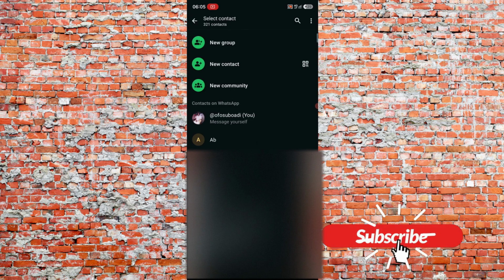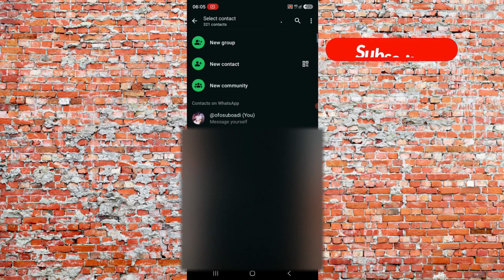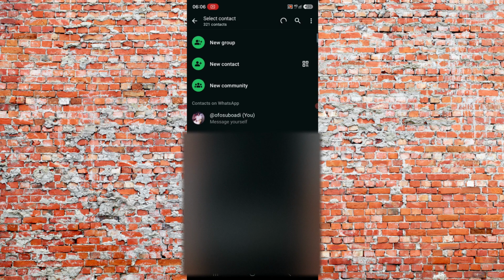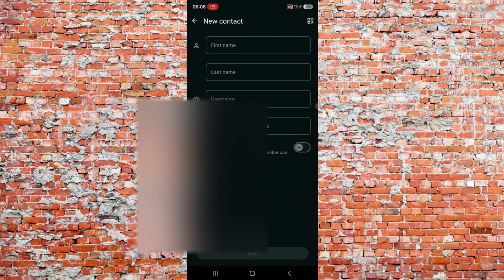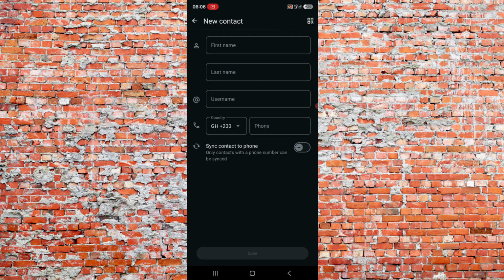How to Refresh WhatsApp Contacts on Android (Fix Missing Numbers)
Learn how to refresh WhatsApp contacts on Android step by step. Fix missing contacts, update your contact list, and sync new numbers - the easy way.
Refresh WhatsApp contacts on Android works on all Samsung, Huawei, and other Android